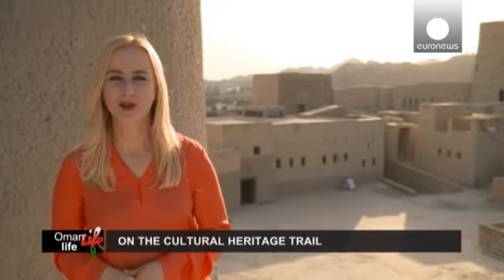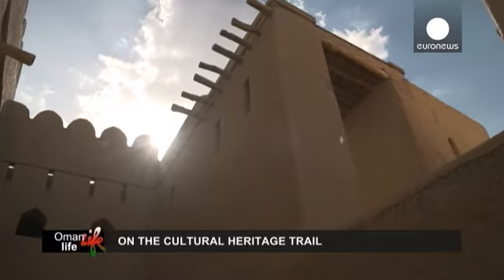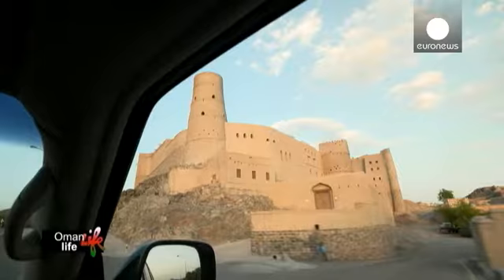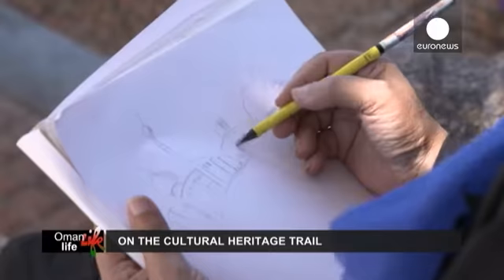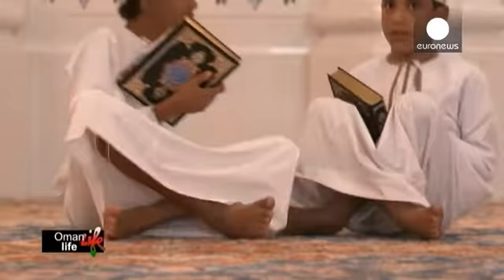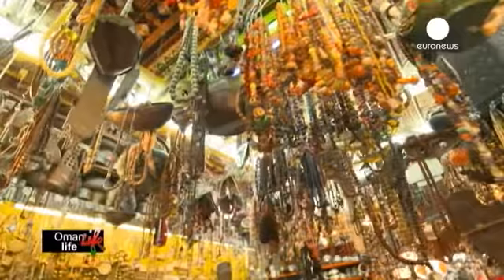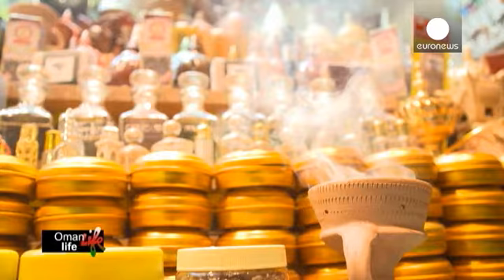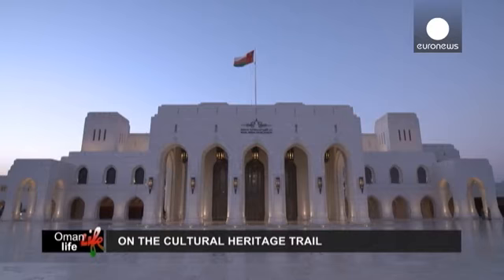On the cultural heritage trail in Oman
In this edition of Oman Life we continue our exploration of the  country's extraordinary cultural heritage by delving into Muscat, the melting pot that is the capital which is filled with stunning architectural sights with a modern twist.

Our starting point, the impressive view onto the famous UNESCO site: the Bahla fort and oasis. The fort bears witness to a rich history and is a masterpiece of clay architecture.

euronews discover is a window into the diversity of life around the globe, bringing you reports about nature, animals, travel and amazing events - every video is a destination.